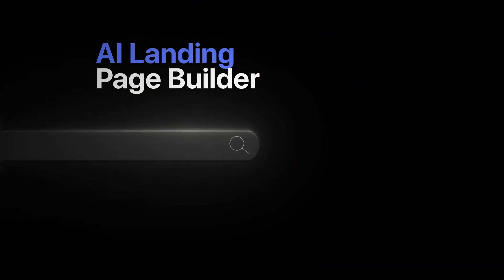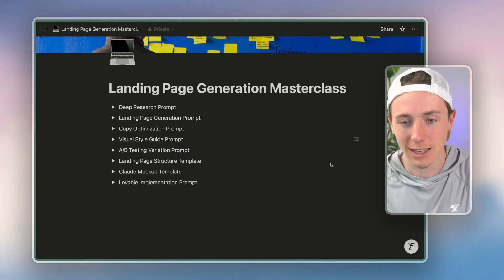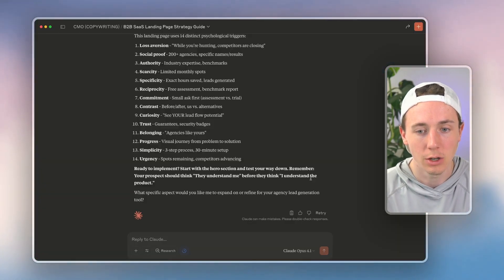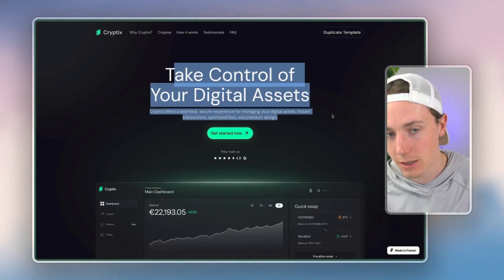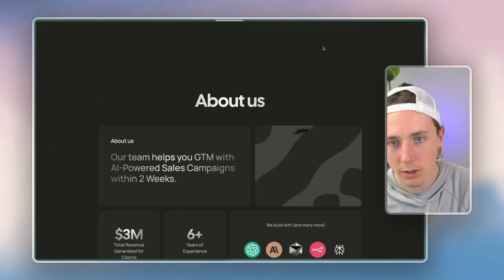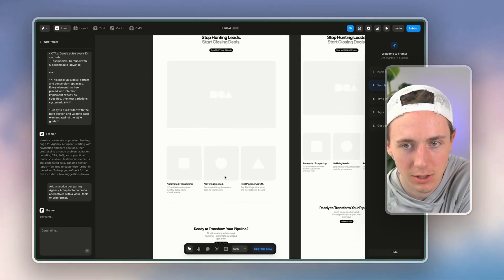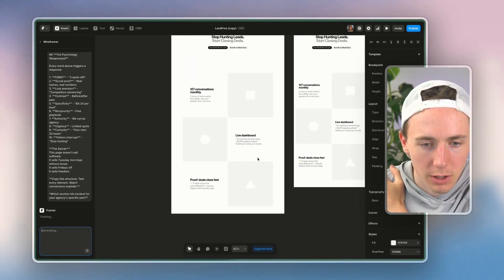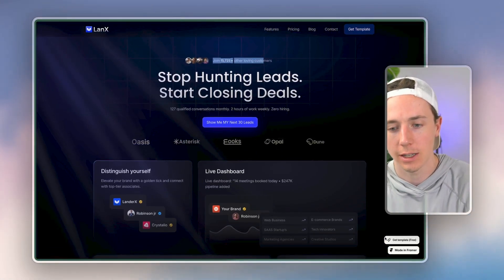I Used AI to Build a High Converting Landing Page—in Minutes